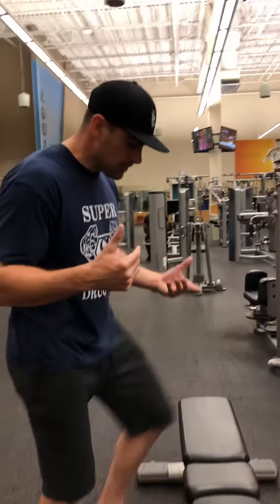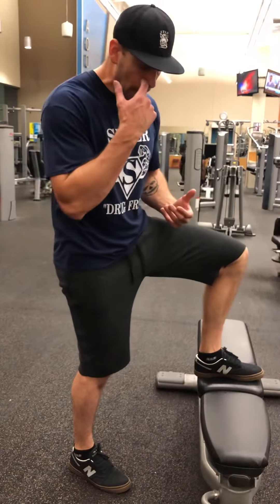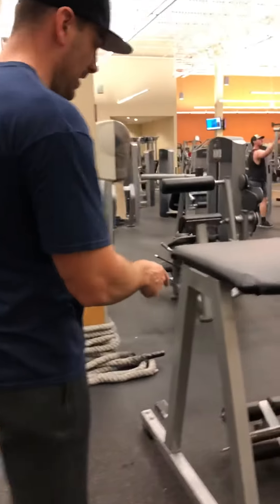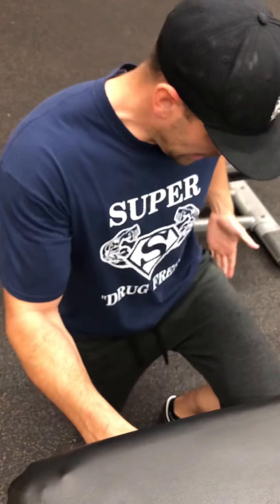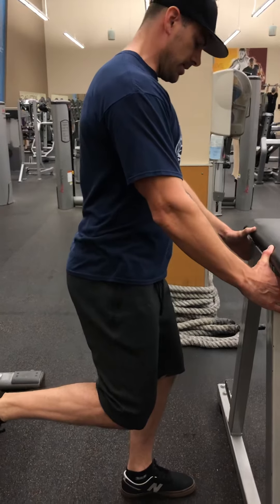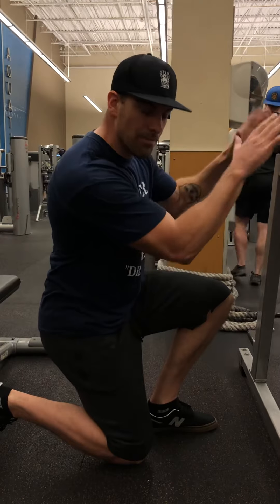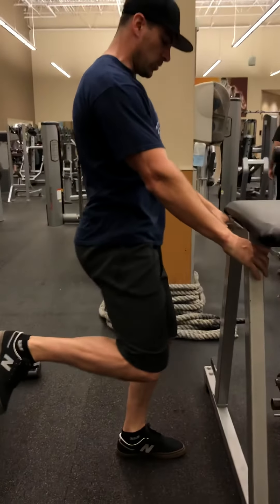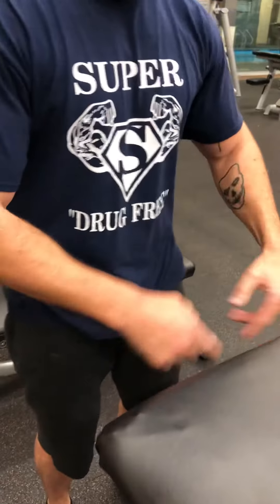Just The Tip. single leg squat